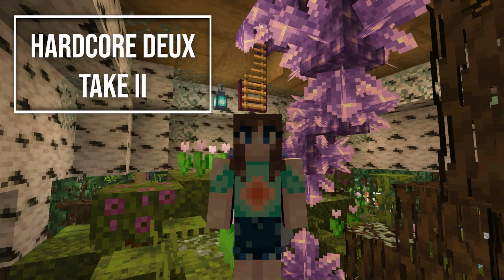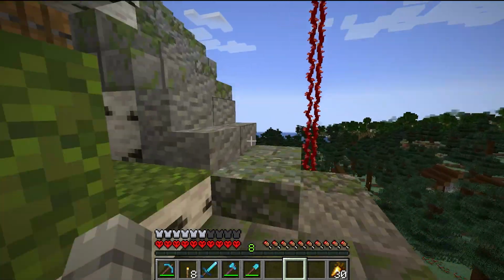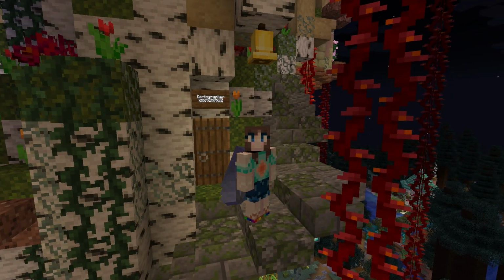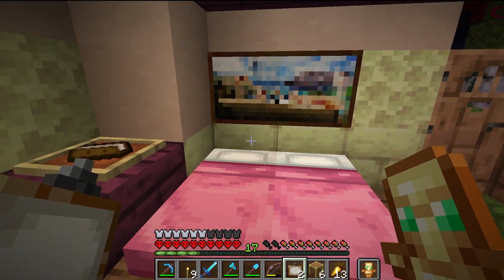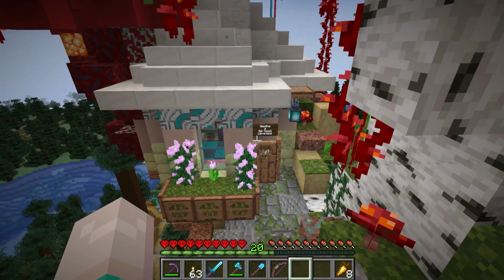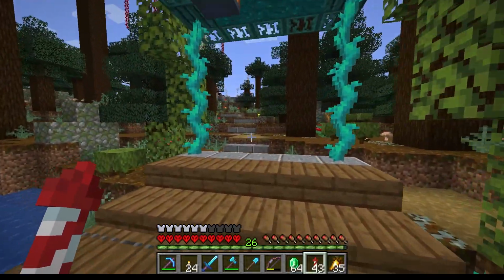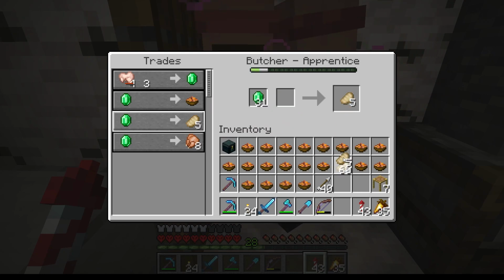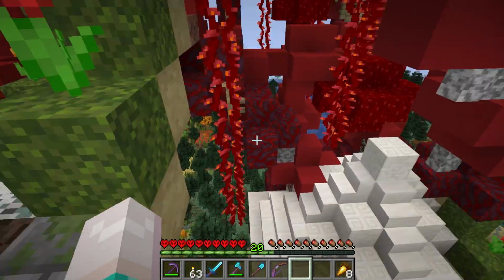HARDCORE Episode 8, What in the world is in that tree?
Working on the inside of the Mega Tree.